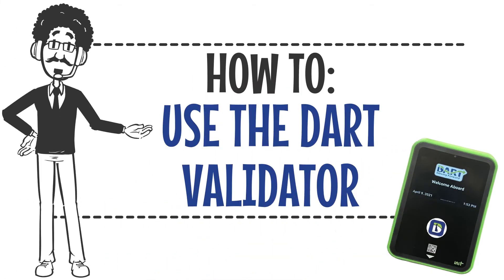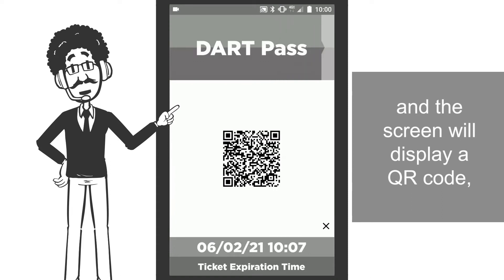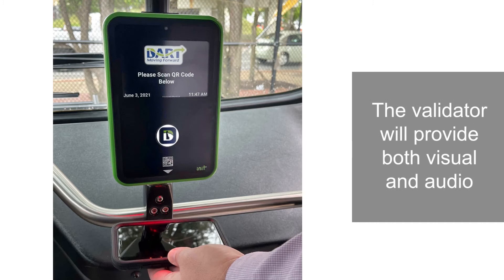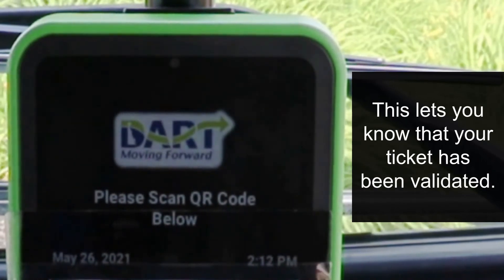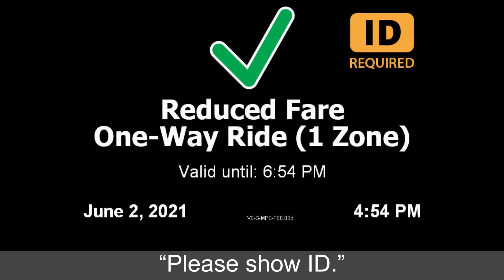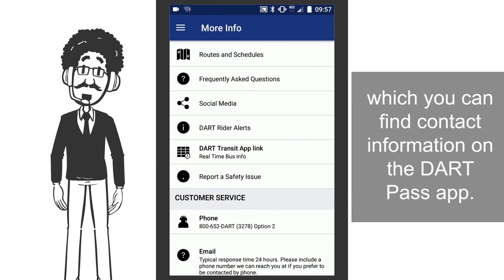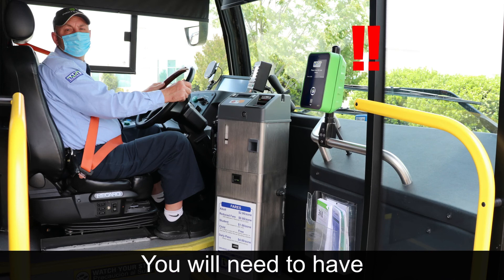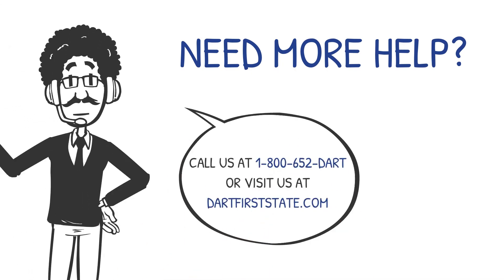DART Validator Tutorial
Are you ready to "DART" around with us? We are happy to provide customers a new option for contactless fare payment! The DART validator will contribute to safer and more sustainable public transit. Watch this tutorial on how to use the DART validator.

Use your DART Pass app in order to scan your phone under the validator. Find out more how to use the DART Pass app